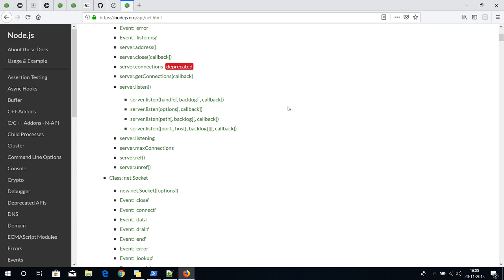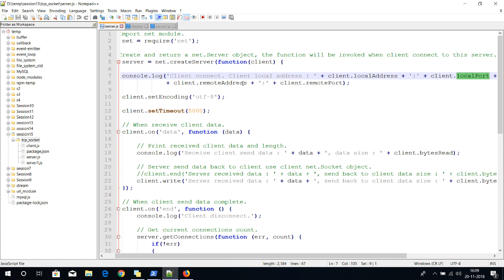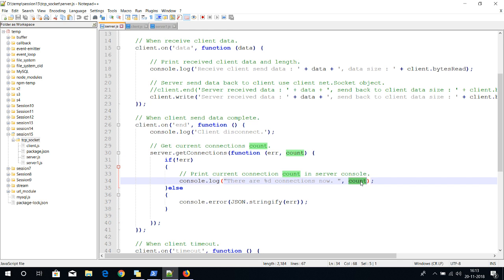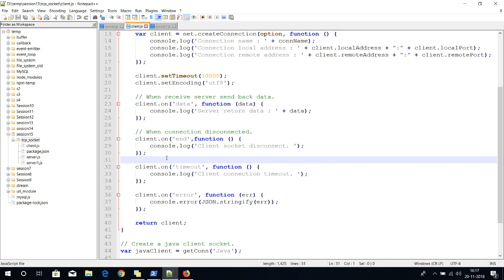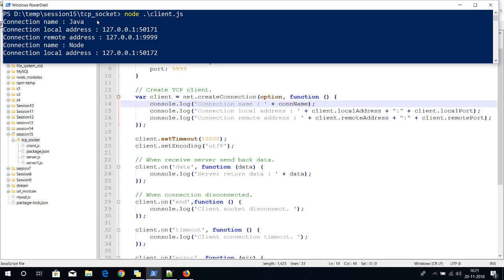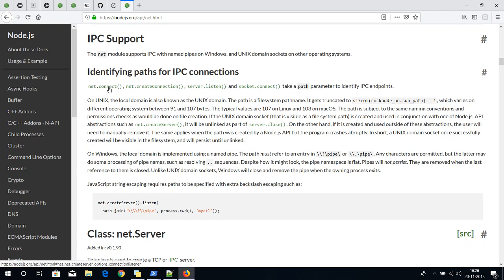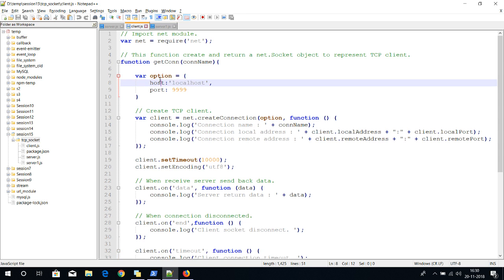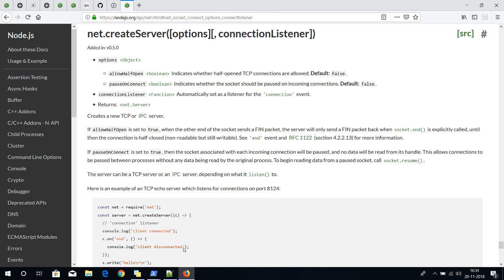Learn Node.js (Session-15) TCP Socket Programming | GoBeyond-2018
Wanted to learn TCP Socket Programming in Node.js?

Then, you are at right place because Vikram Jain, a System Architect with over 12 years of experience, is covering TCP Socket Programming in today’s session.

In any case, if you have missed our earlier session on Node.js Socket Programming, here’s the link that you can check out